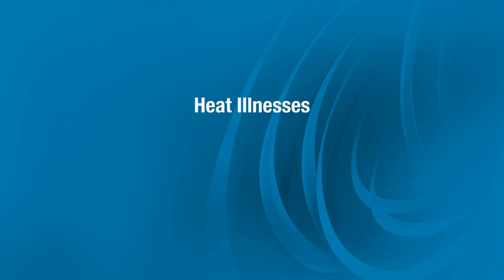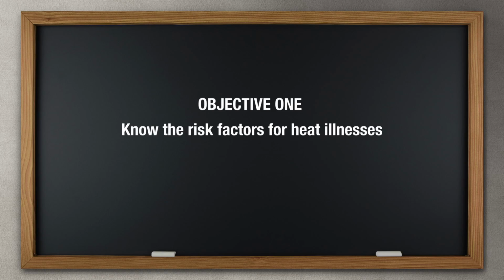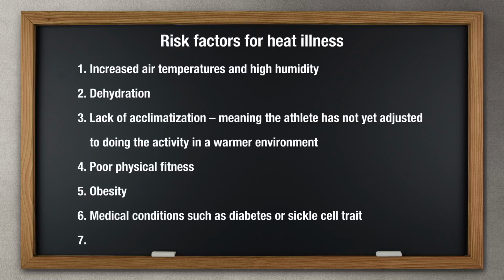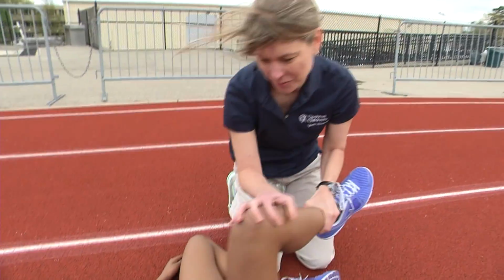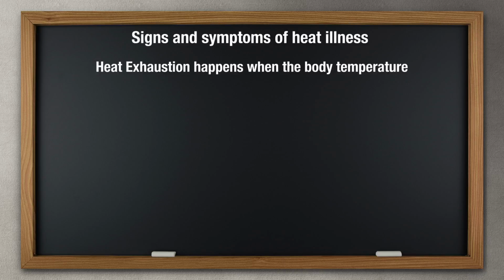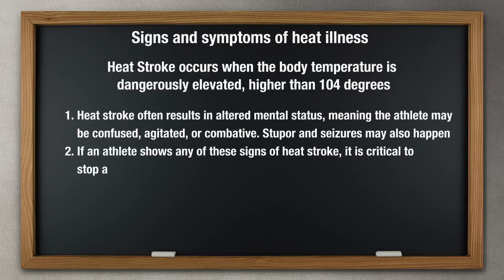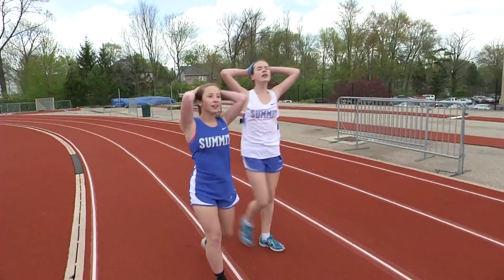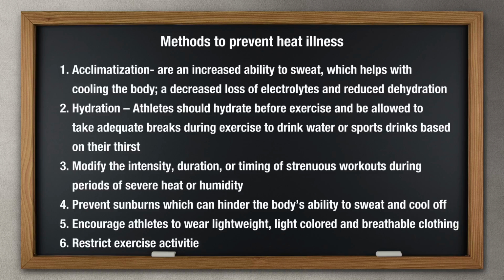Module 2 Heat Illness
Heat Illness